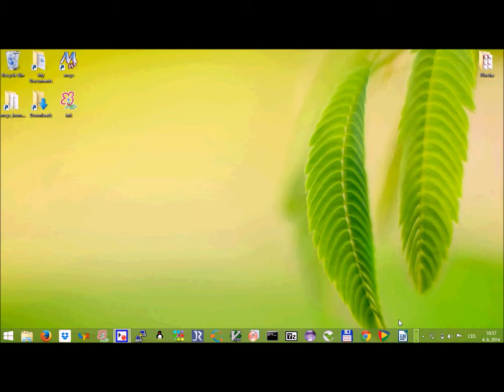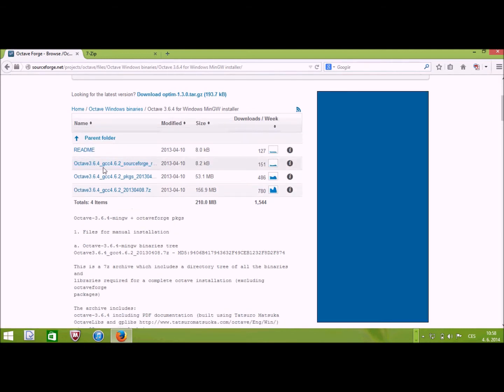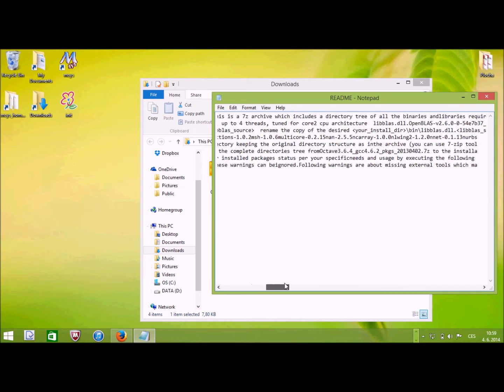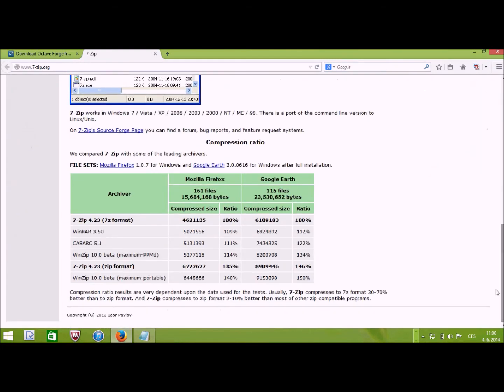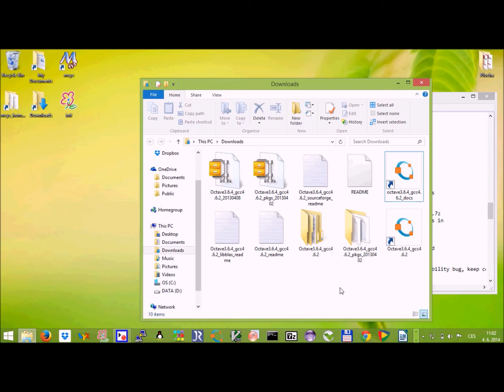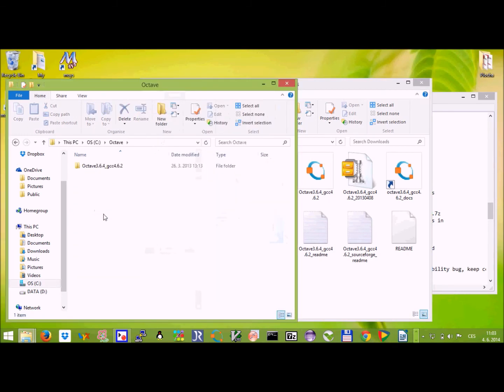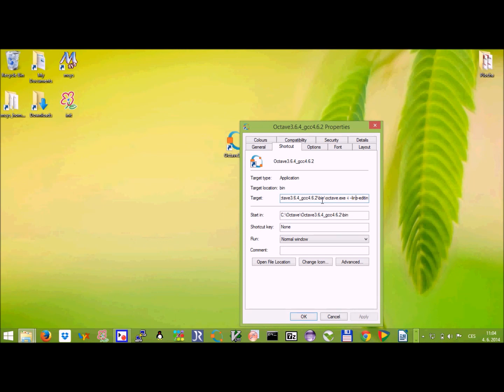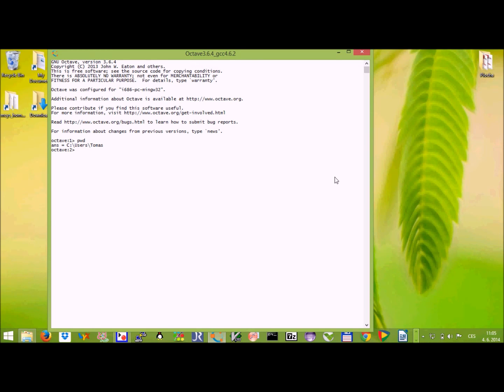Octave 1: Installation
Installation of GNU Octave on Windows 8